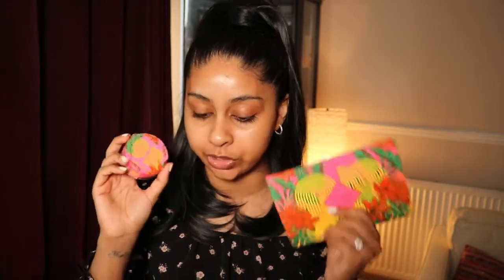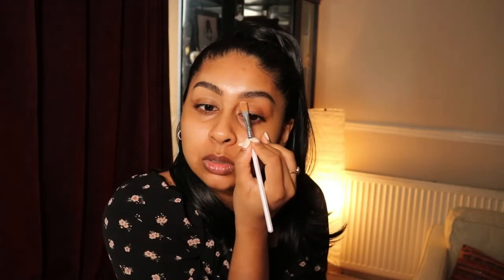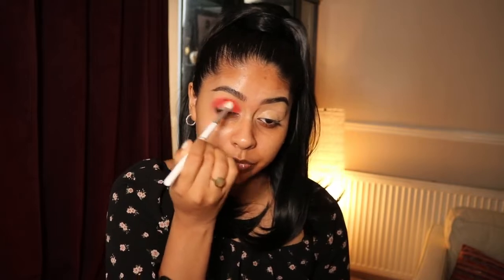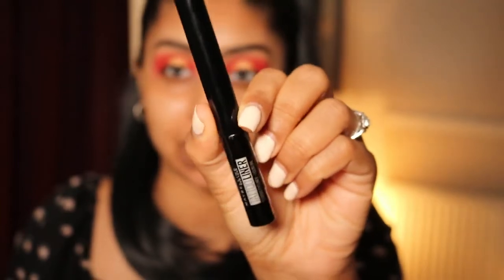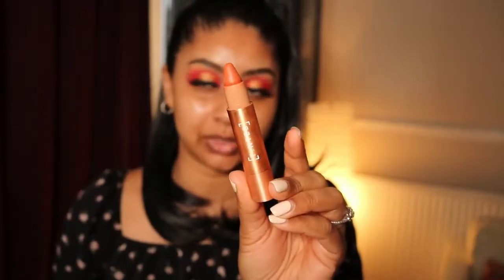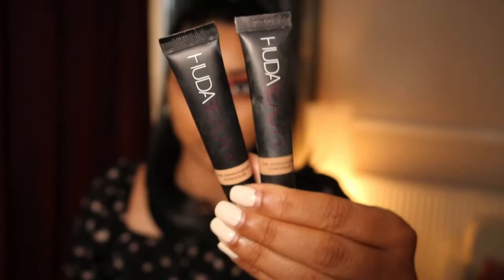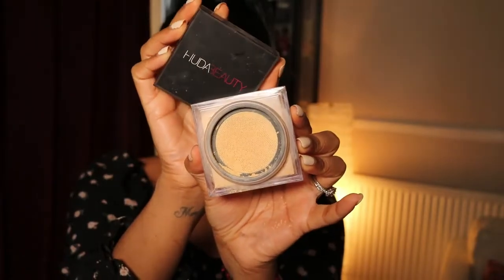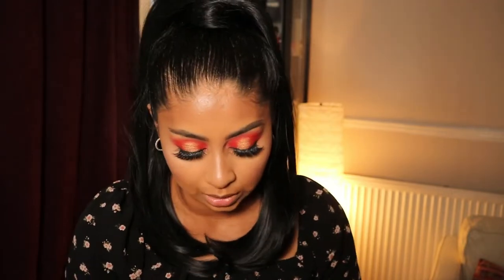DANG THIS NEW BRETMAN ROCK MAKEUP COLLECTION IS.....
PRODUCTS:

wet n wild Bretman Rock Jungle Queen Color Palette
maybelline lash lift mascara
huda beauty overachiever concealer - graham cracker and toasted almond
wet n wild Bretman Rock Jungle Queen 2-in-1 Loose Highlighter
wet n wild Bretman Rock Jungle Queen Face Highlighting Brush
wet n wild Bretman Rock Jungle Queen 3-in-1 Face & Body Mist
wet n wild Bretman Rock Jungle Queen Lip Gloss

Sorry guys it's no longer on sale